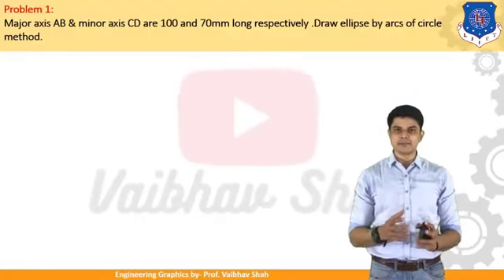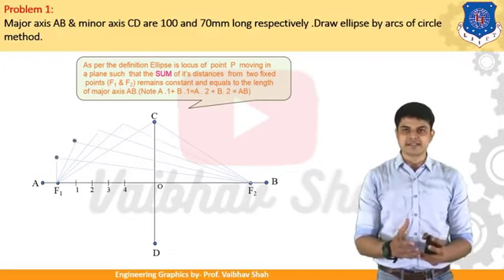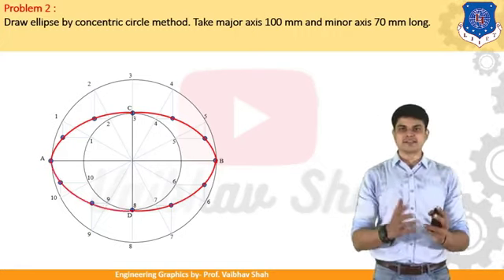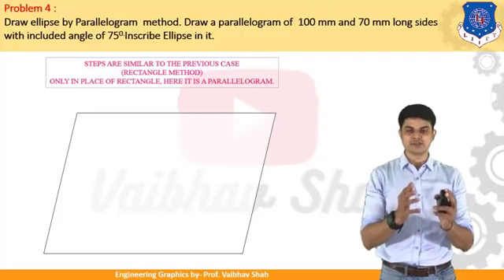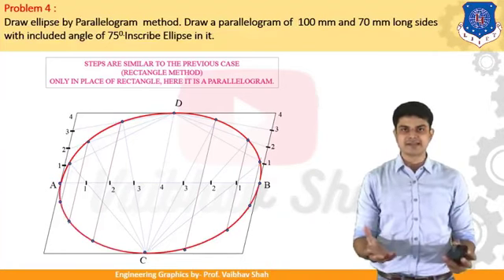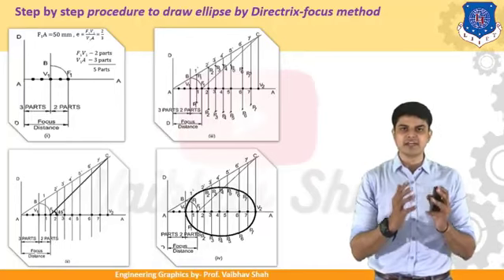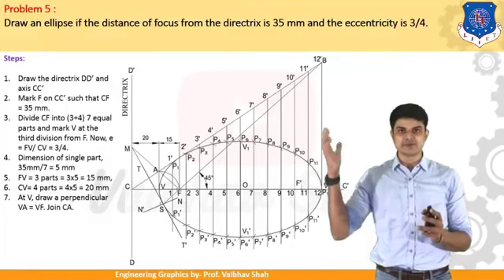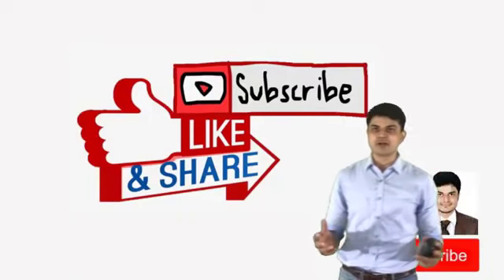Lec 06_Ellipse | Engineering Graphics & Design | First year engineering